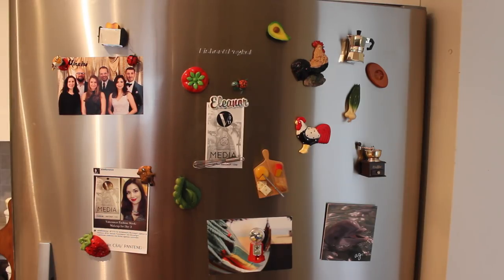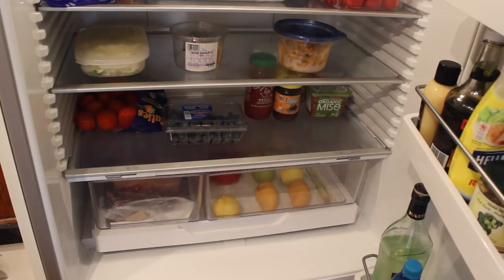What's in my Fridge!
All of the yummy things I try and keep in my fridge to set myself up to make healthy choices with quick easy meals!

My blog (new soba noodle salad recipe and outfit posts are up!)